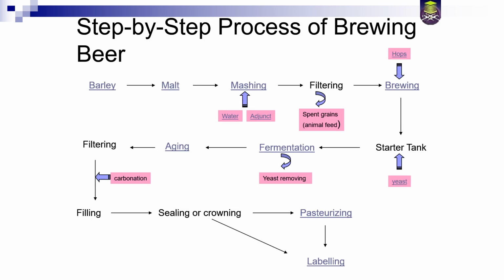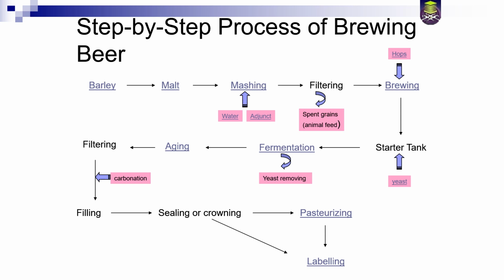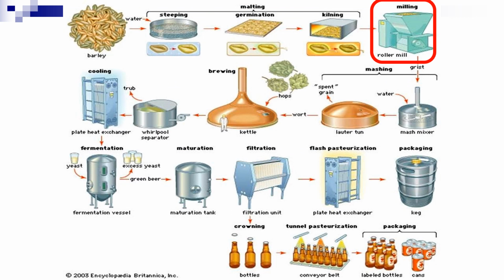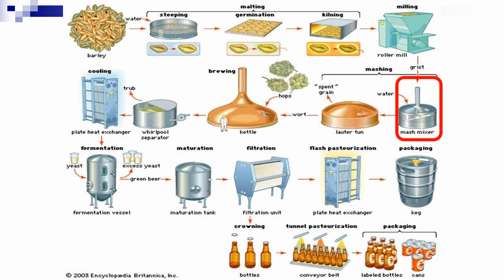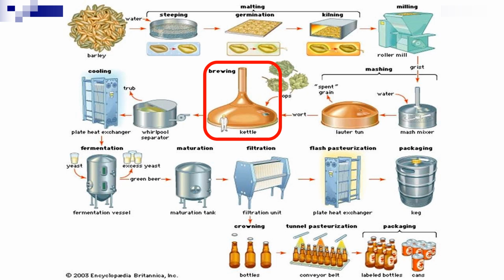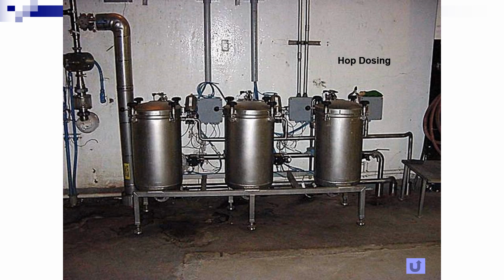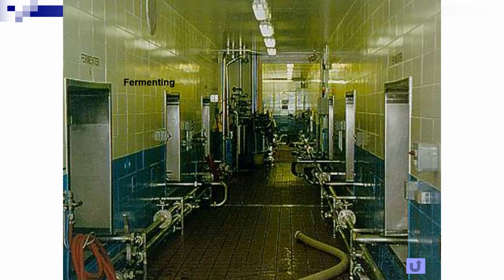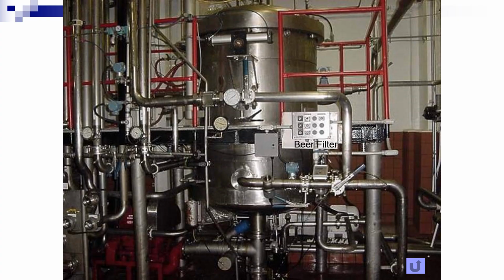Lecture Beverages Beer Part 2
Step-by-Step Process of Brewing Beer and Machine involved